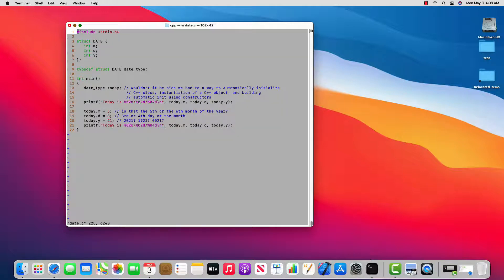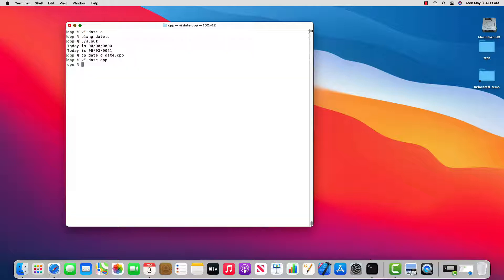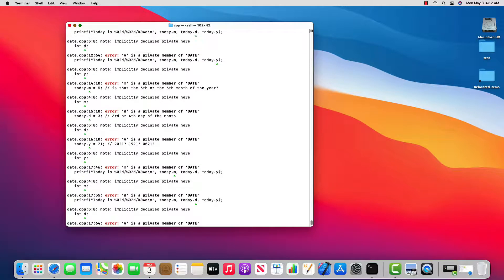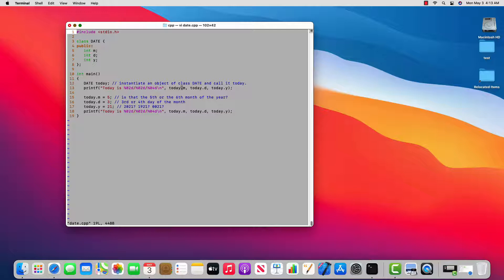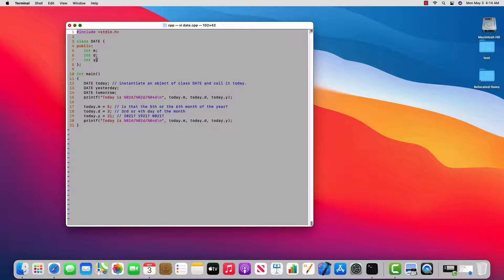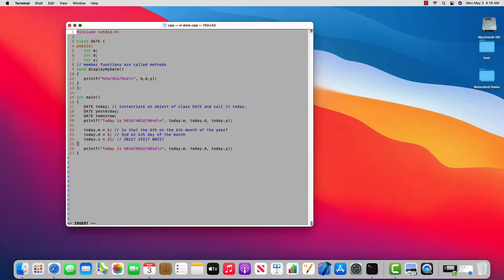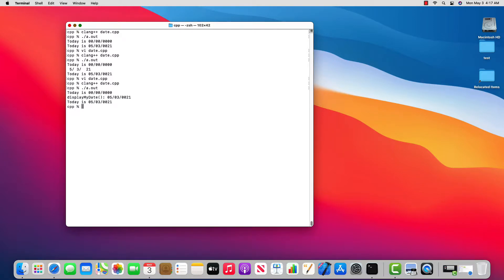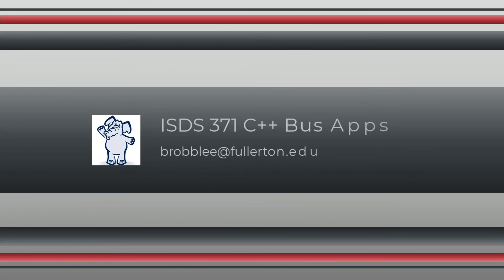C++ for Business Apps: #23 c struct to c++ struct to c++ class